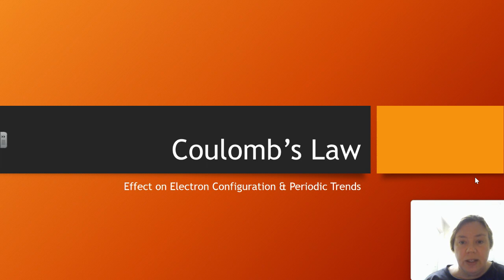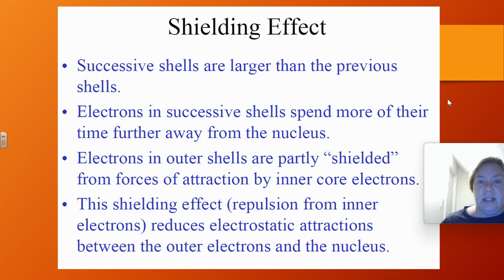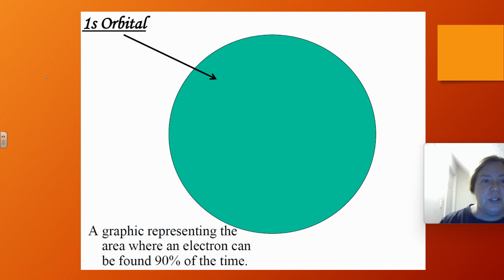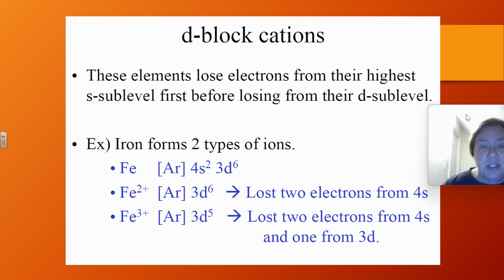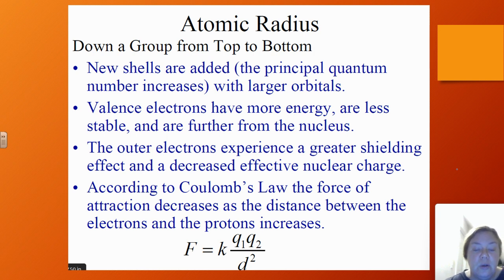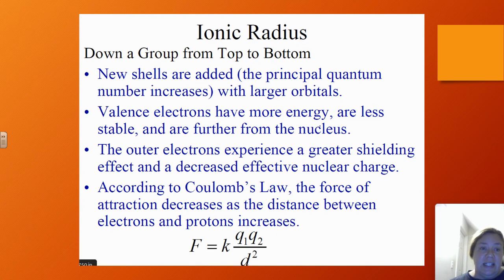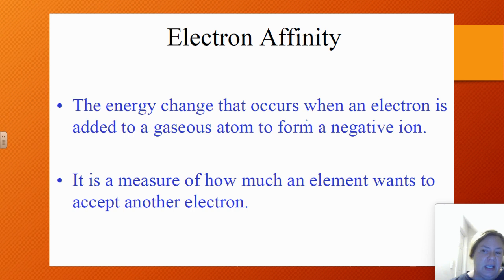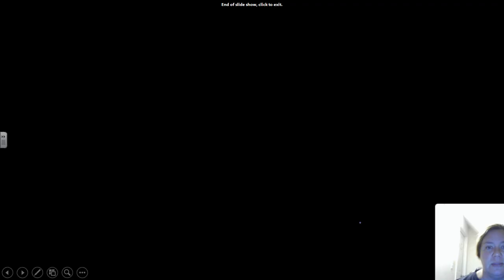Snow Day #2 Coulomb's Law, Electron Conf., and Periodic Trends